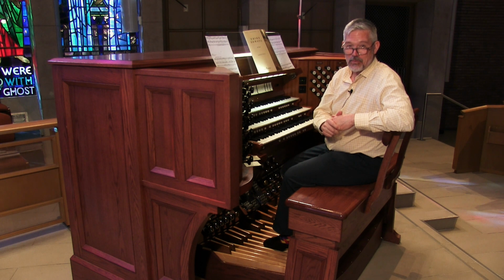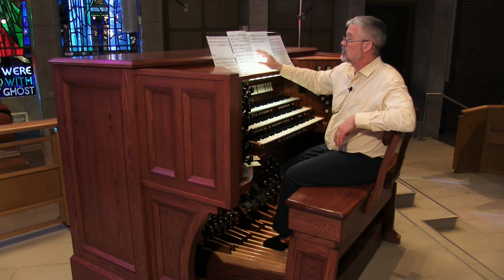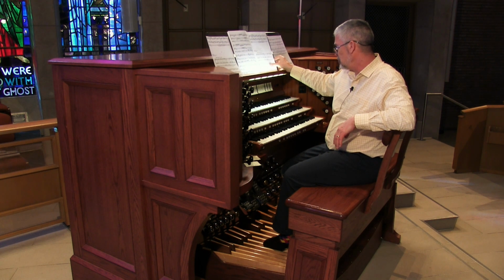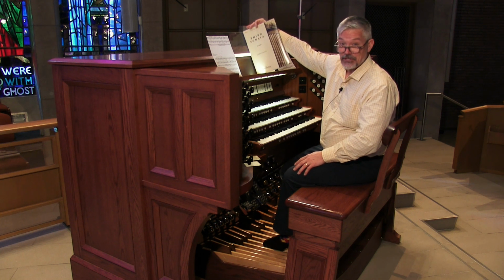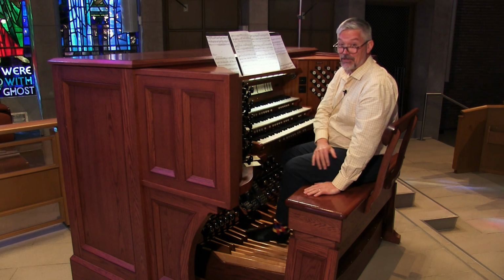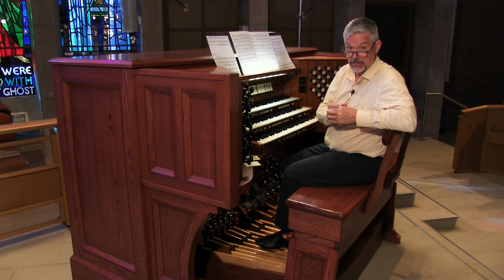Gerald Near - Third Sonata for Organ, II. Adagio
The Third Sonata for organ is a new composition for organ by Gerald Near which includes three movements.  This is the second movement, Adagio. It is performed by Bill Stein.

Bill Stein is Director of Music Ministries at First Presbyterian Church in Kirkwood, Missouri.  He received his Bachelor of Music Degree in organ from Illinois Wesleyan University, and a Master of Music Performance degree in organ and sacred music from Northwestern University. Bill served churches in Chicago and Rockford, Illinois as both Organist and Music Director.  At First Presbyterian, Bill is the church's Organist, conducts the Chancel Choir, Chancel Ringers, Middle School Ringers, Chorister Choir, and Church Orchestra. He is an active recitalist and accompanist.